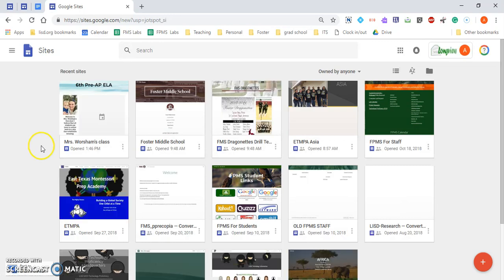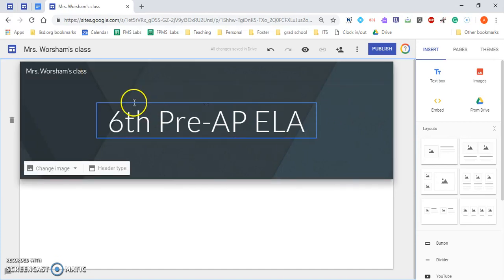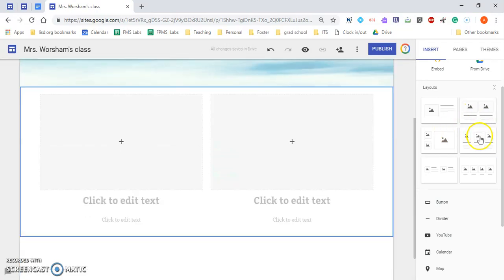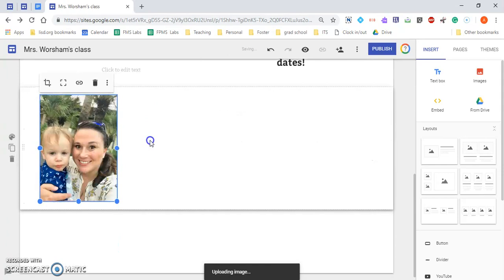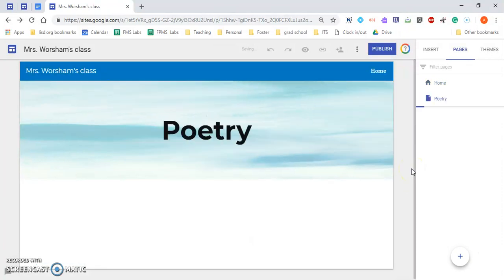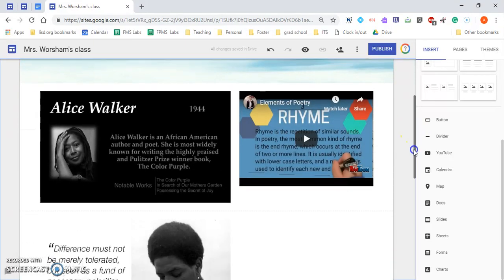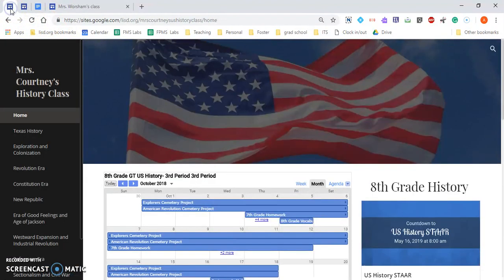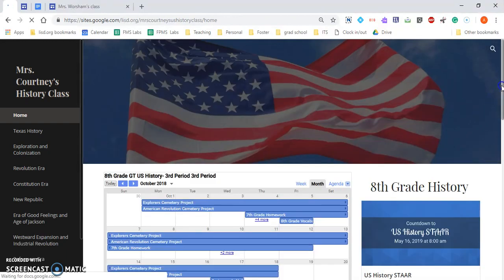new Google Sites